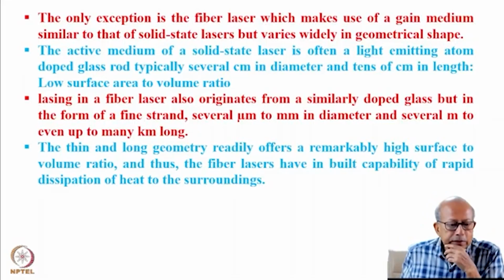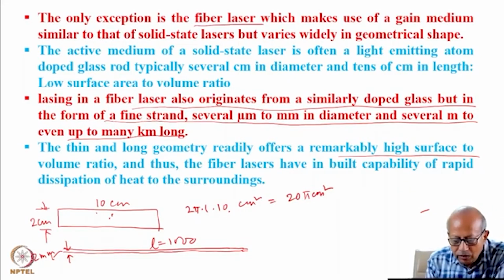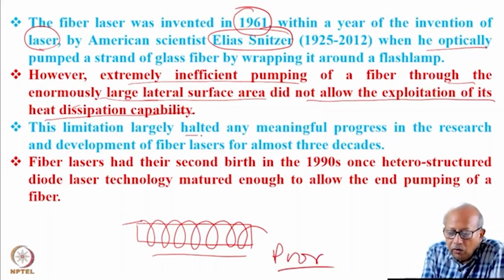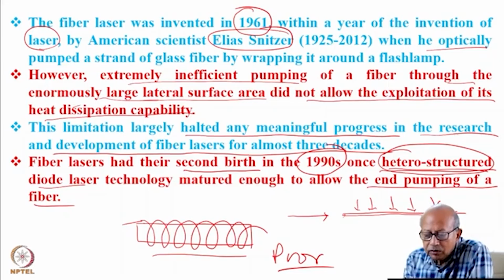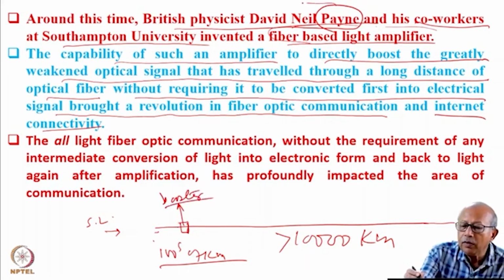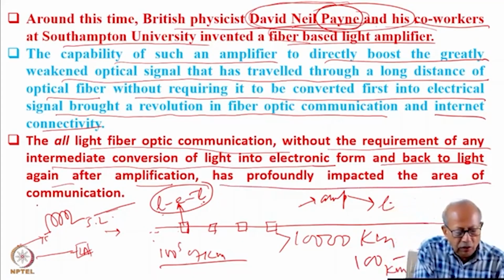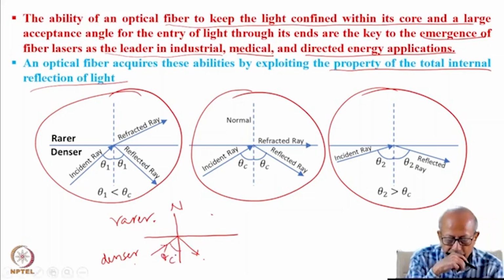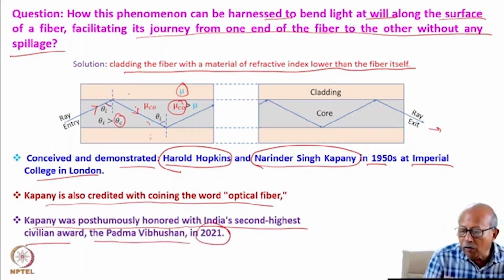Fiber Laser- Continued